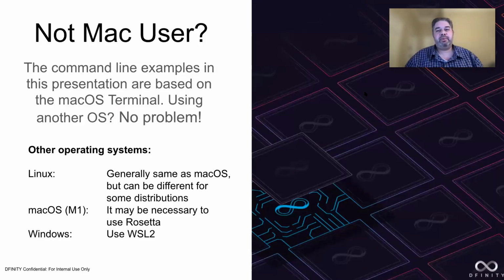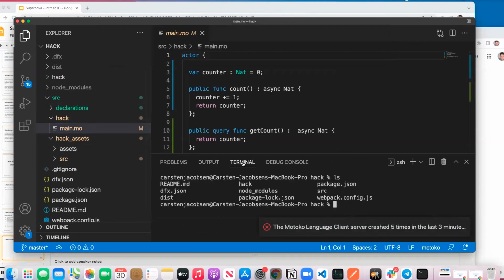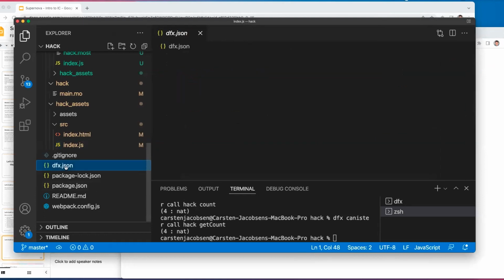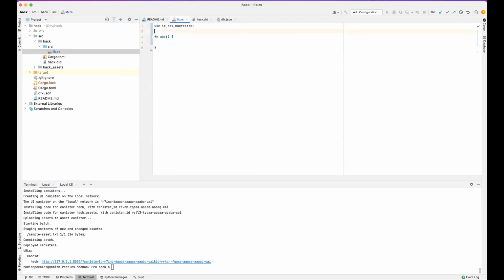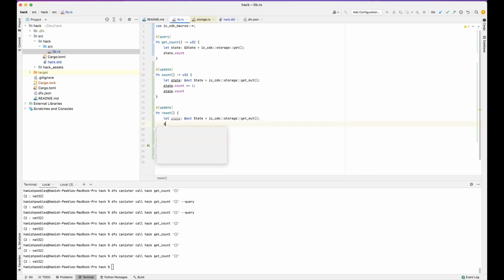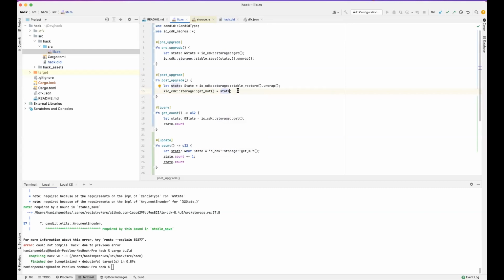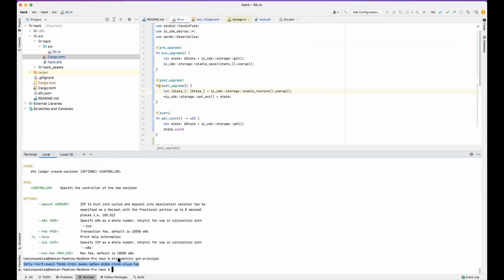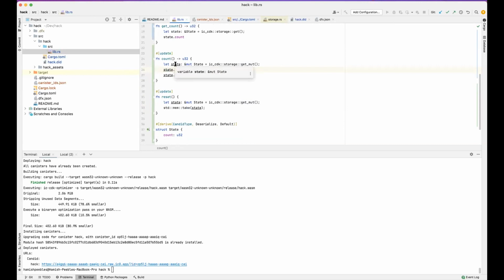Supernova Hackathon | Workshop #1 (v.2): Intro to Building on the Internet Computer - Motoko & Rust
Join Hamish Peebles of Open Chat and Carsten Jacobsen of the DFINITY Foundation in this first edition of the Supernova Hackathon workshops. Supernova is the largest hackathon in blockchain history which kicks of May 10th 2022. Join the weekly workshops to learn everything you need to go from 0 to 1 on building smart contracts, dapps and more using the Internet Computer blockchain. The world's fastest general-purpose blockchain.